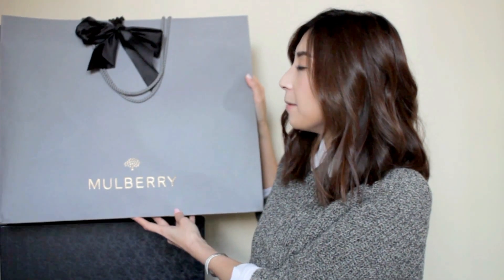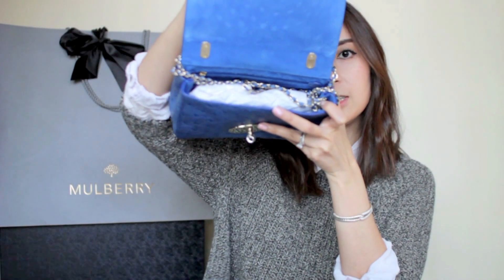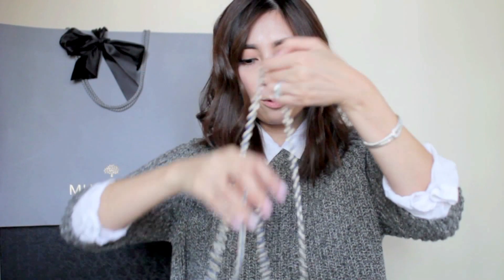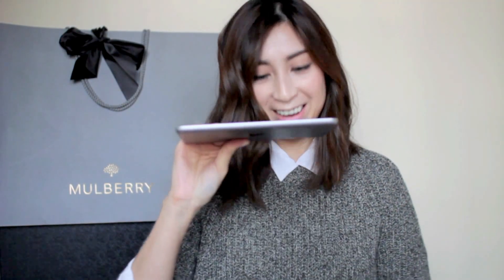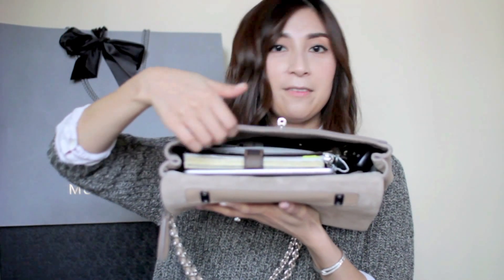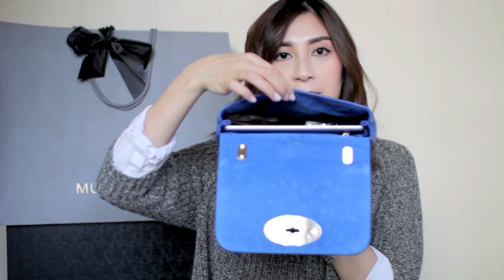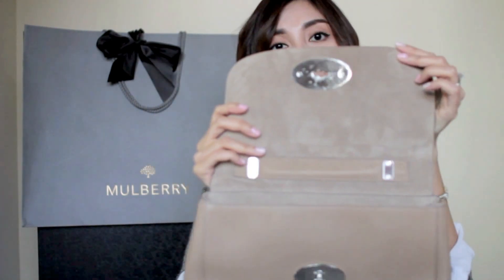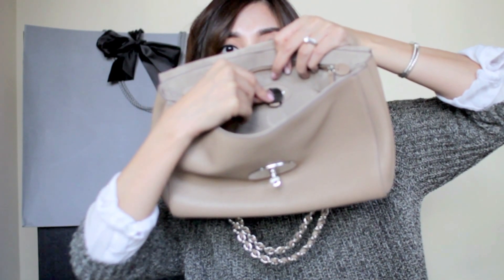Mulberry Lily Size Comparison| Small Vs. Medium| minimalistStyling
❤︎ Hello everyone ❤︎
This is a size comparison video of the Mulberry Lily handbags.  For reference, I am comparing the Lily regular size (small) to the medium size.   I hope the information will be useful to anyone who wants to purchase the lily but can't decide on which size handbag to go with.  I hope this video can shed some light on your decisions.  Hope you enjoy!

❤︎Where else to find me ❤︎